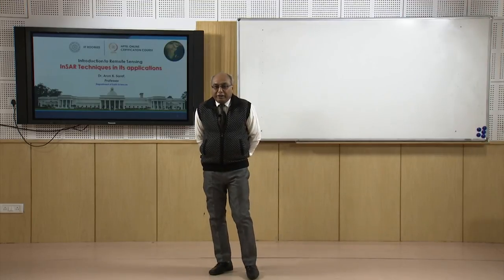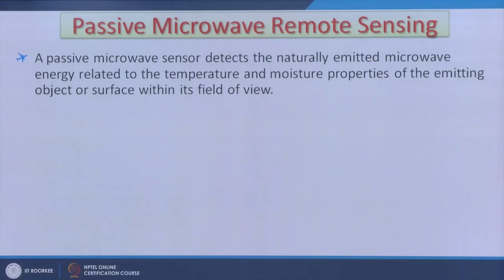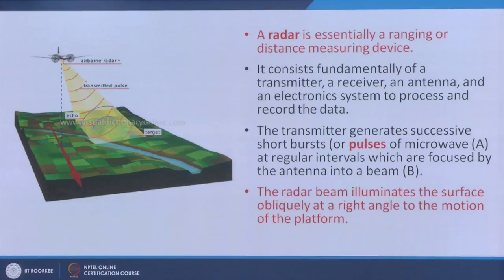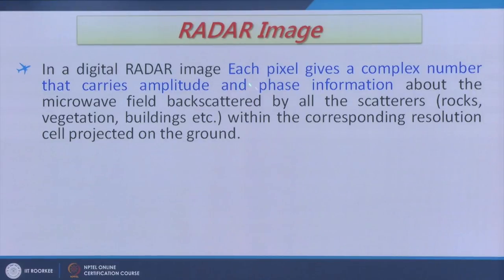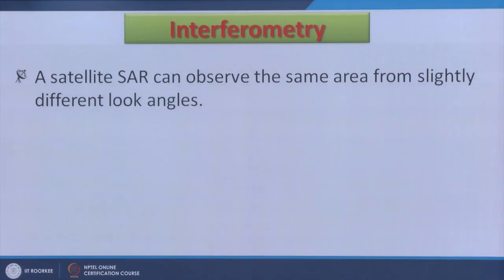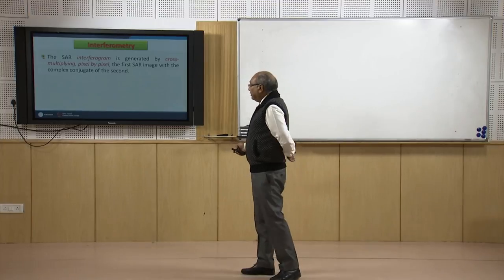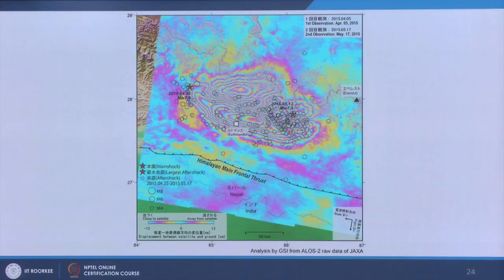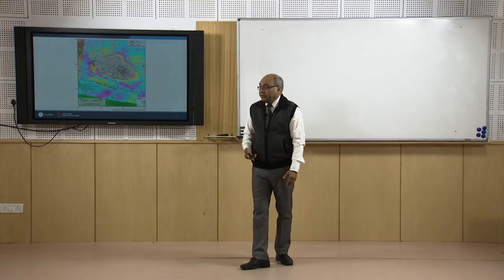InSAR Techniques in its applications